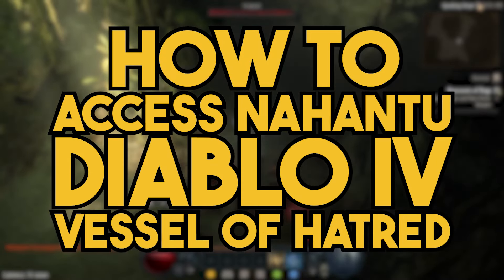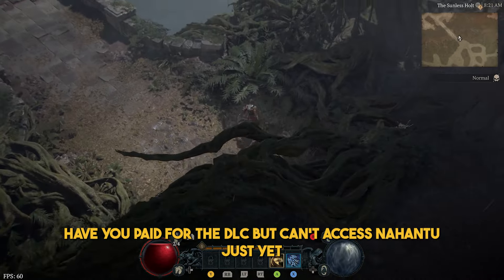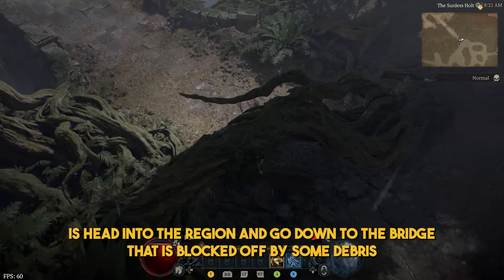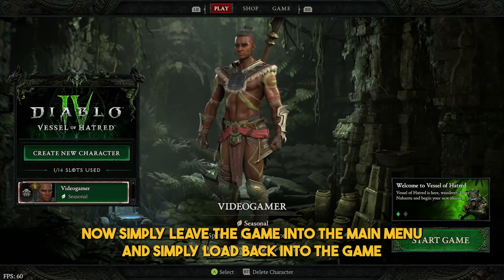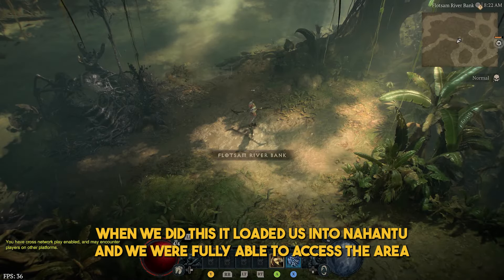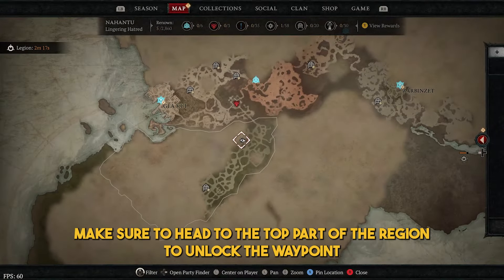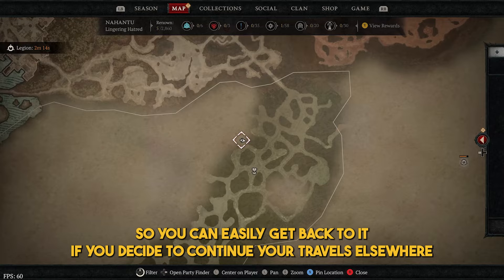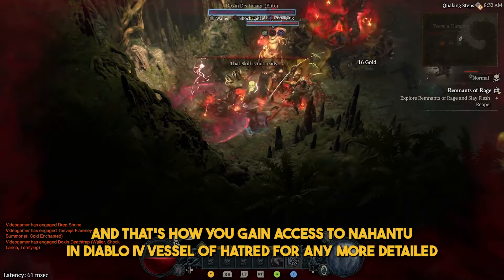How to Enter Nahantu in Diablo IV: Vessel of Hatred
Here is our guide on how to enter Nahantu in Diablo IV: Vessel of Hatred if you are bugged from doing so!